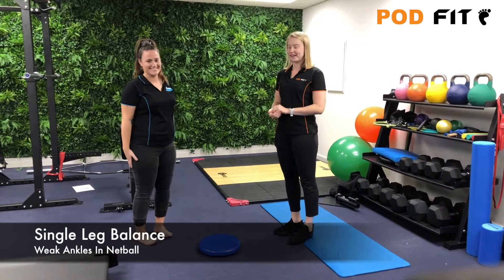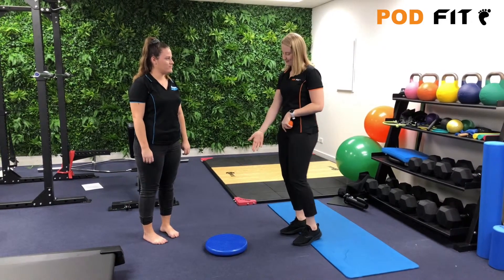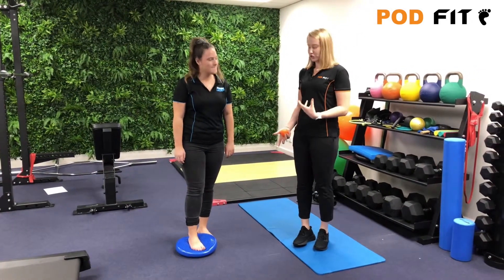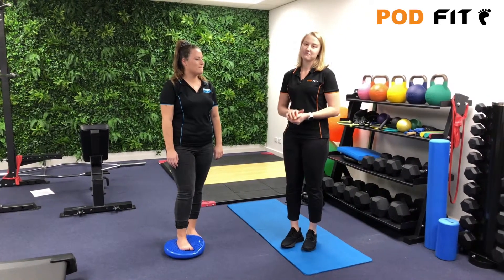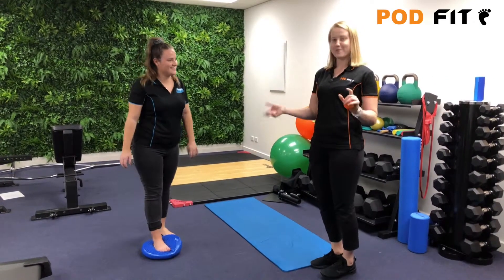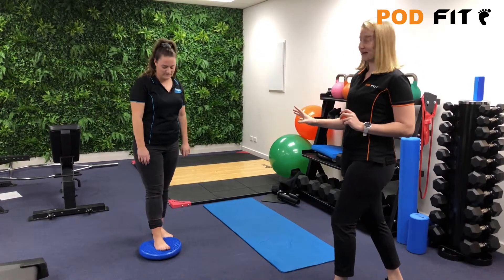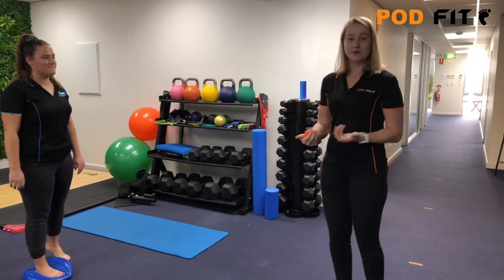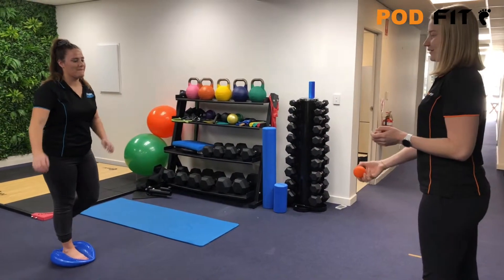Ankle Rehab Made Fun!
Ankle Rehab should be sport specific. This is a good way to train your ankle balance and strength, and incorporates well with any throwing/catching sports!